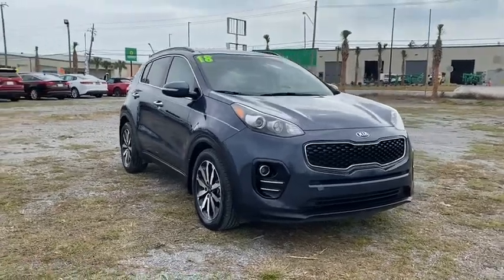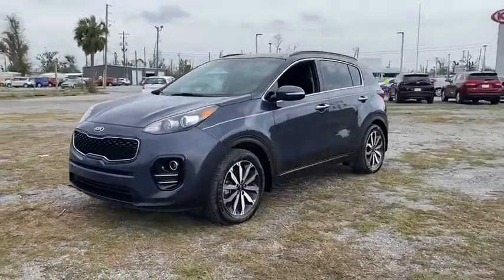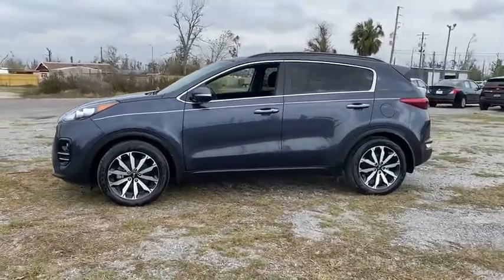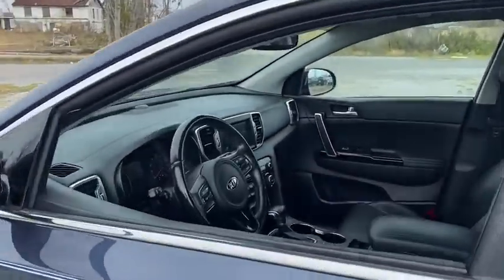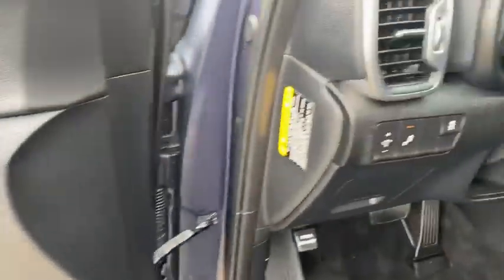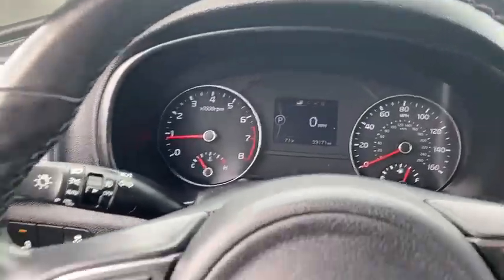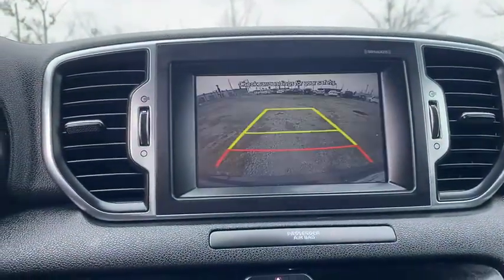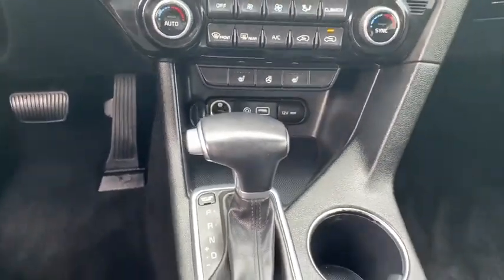2018 Kia Sportage Panama City, Lynn Haven, Fort Walton, Port St. Joe, Marianna, FL 389260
Pacific Blue Used 2018 Kia Sportage available in Panama City, Florida at Bill Byrd Kia. Servicing the Lynn Haven, Fort Walton, Port St. Joe, Marianna, FL area.

EX PREMIUM PACKAGE  -inc: Heated Steering Wheel  Panoramic Sunroof  power sunshade  Auto-Dimming Rear View Mirror w/HomeLink  LED Interior Lighting,CARPET FLOOR MATS,BLACK  LEATHER SEAT TRIM,PACIFIC BLUE,CARGO TRAY,Front Wheel Drive,Power Steering,ABS,4-Wheel Disc Brakes,Brake Assist,Aluminum Wheels,Tires - Front Performance,Tires - Rear Performance,Heated Mirrors,Power Mirror(s),Integrated Turn Signal Mirrors,Power Folding Mirrors,Rear Defrost,Privacy Glass,Intermittent Wipers,Variable Speed Intermittent Wipers,Rear Spoiler,Power Door Locks,Daytime Running Lights,Automatic Headlights,Fog Lamps,AM/FM Stereo,Satellite Radio,MP3 Player,Bluetooth Connection,Auxiliary Audio Input,Smart Device Integration,Requires Subscription,Steering Wheel Audio Controls,Power Driver Seat,Bucket Seats,Heated Front Seat(s),Driver Adjustable Lumbar,Pass-Through Rear Seat,Rear Bench Seat,Adjustable Steering Wheel,Trip Computer,Power Windows,Leather Steering Wheel,Keyless Entry,Power Door Locks,Keyless Entry,Power Door Locks,Keyless Start,Cruise Control,Climate Control,Multi-Zone A/C,A/C,Leather Seats,Driver Vanity Mirror,Passenger Vanity Mirror,Driver Illuminated Vanity Mirror,Passenger Illuminated Visor Mirror,Keyless Start,Power Door Locks,Power Windows,Trip Computer,Security System,Engine Immobilizer,Traction Control,Stability Control,Traction Control,Front Side Air Bag,Telematics,Requires Subscription,Blind Spot Monitor,Cross-Traffic Alert,Tire Pressure Monitor,Driver Air Bag,Passenger Air Bag,Front Head Air Bag,Rear Head Air Bag,Passenger Air Bag Sensor,Child Safety Locks,Back-Up Camera